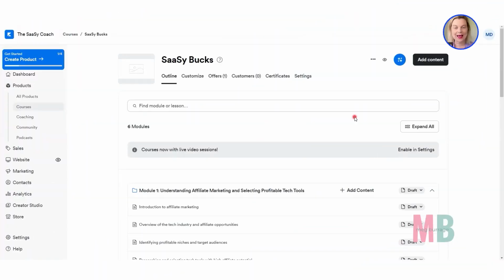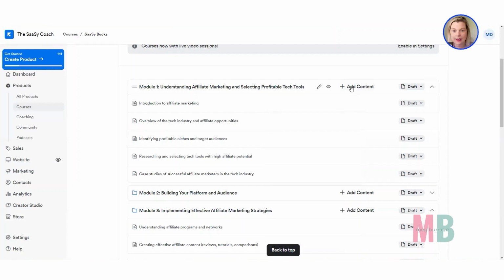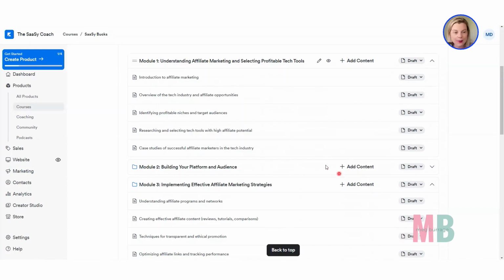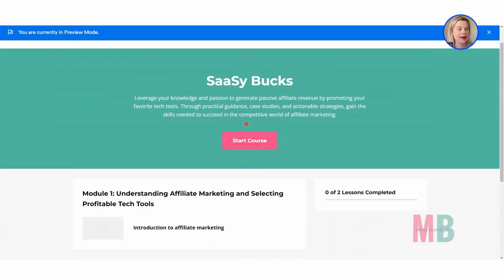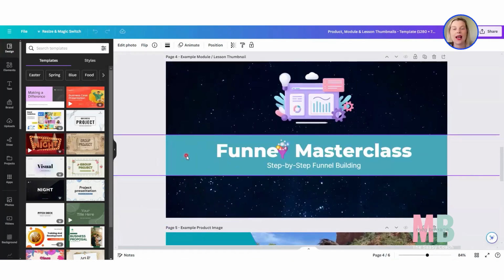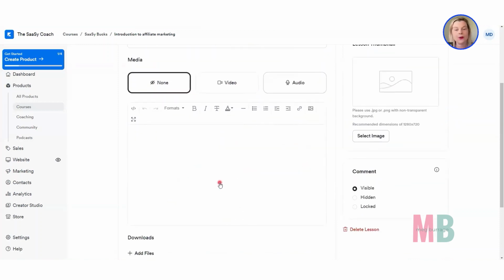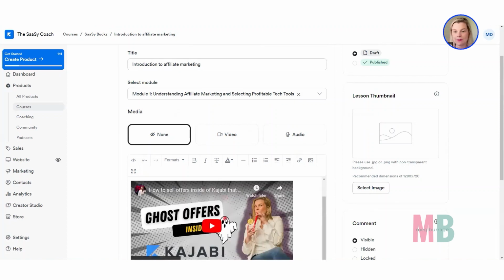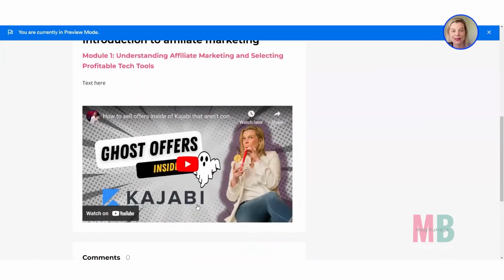30 Day Kajabi Accelerator: Day 7 - Course Thumbnails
Less about the tech today and more about the design, let's create some on-brand thumbnails for your course.